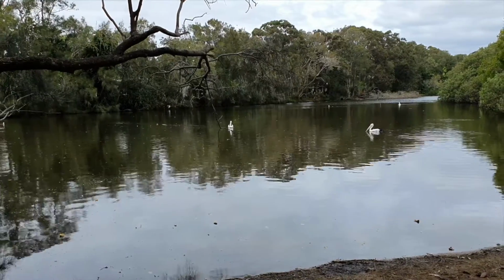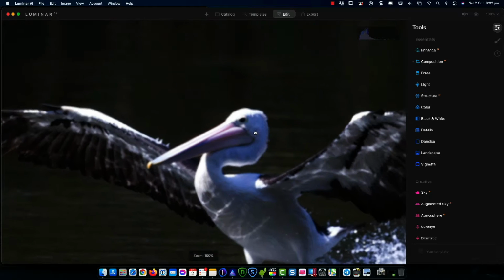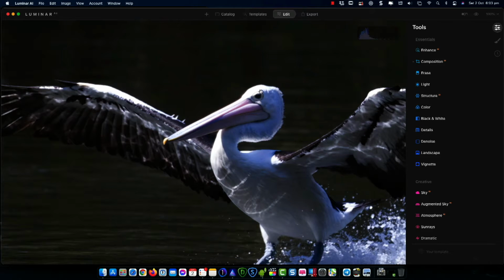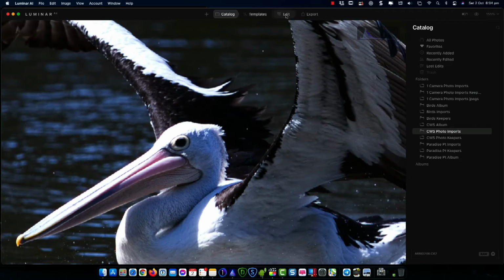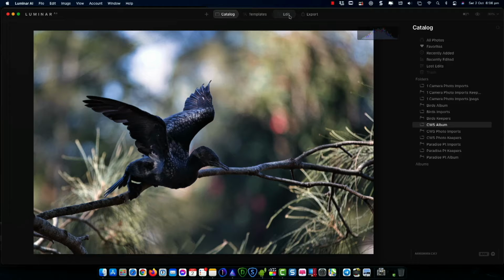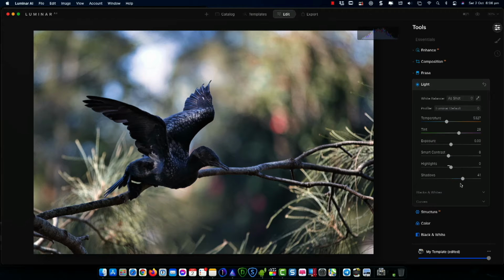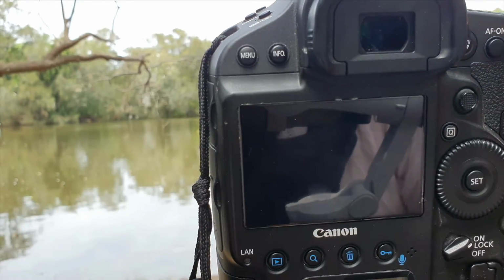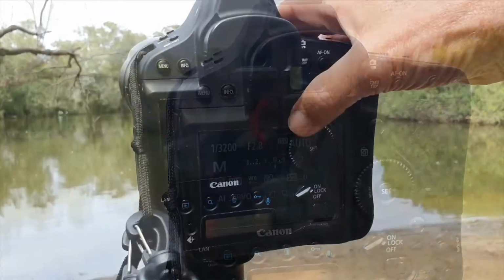Bird Photography Correct Exposure and Protecting Highlights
Bird photography is fun and rewarding, but we don’t want to risk spending a whole day out in the field only to return home to find most of our photos are lost due to incorrect exposure. In this video I share my take on how to correctly expose to preserve your highlights.